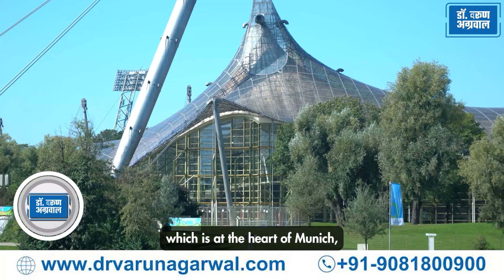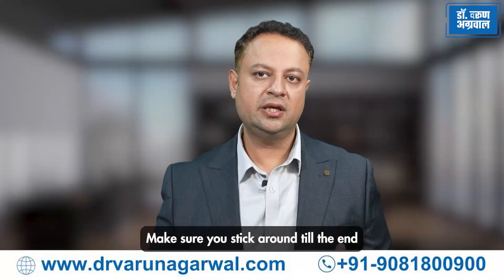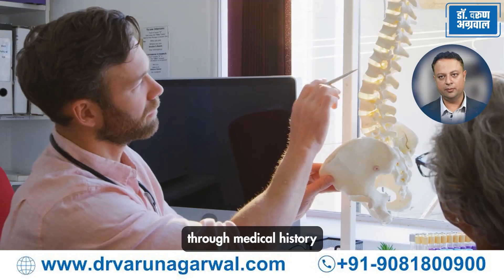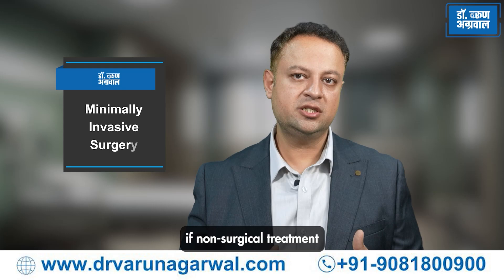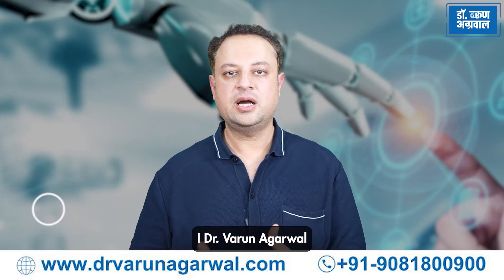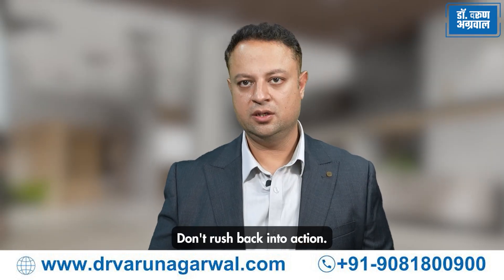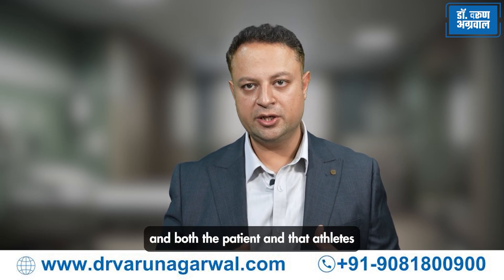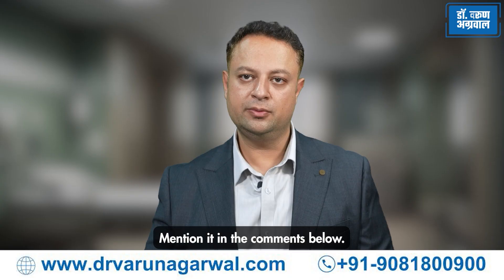Enhancing Spine Health: The Role of Sports Medicine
Discover how sports medicine plays a crucial role in enhancing spine health for athletes and active individuals. In this informative video, we delve into the prevention, diagnosis, treatment, and rehabilitation of spine injuries through sports medicine practices.

Learn about effective strategies such as core strengthening exercises, proper conditioning programs, and advanced treatments like minimally invasive surgeries such as micro discectomy and spinal fusion. Explore the importance of rehabilitation programs tailored to individual needs, focusing on physical therapy, strength training, flexibility exercises, and cardiovascular conditioning.

Our discussion also highlights the significance of education and research in sports medicine, continuously evolving to improve care and outcomes for athletes. Whether you're an athlete, coach, or healthcare provider, this video provides valuable insights into maintaining optimal spine health and enhancing overall well-being through sports medicine expertise.

This description emphasizes the comprehensive approach of sports medicine in managing spine health, addressing prevention, treatment options, rehabilitation, and the role of ongoing research and education in optimizing care.